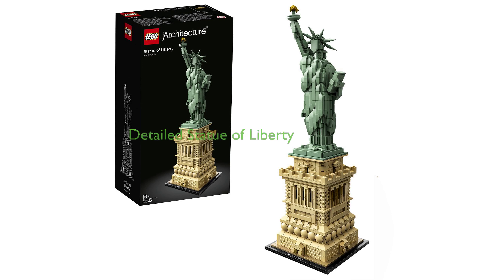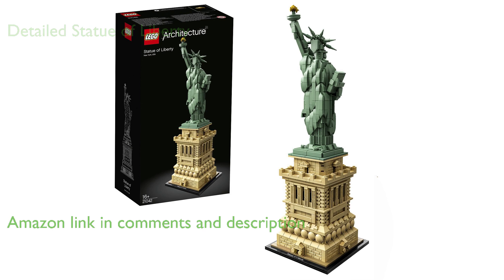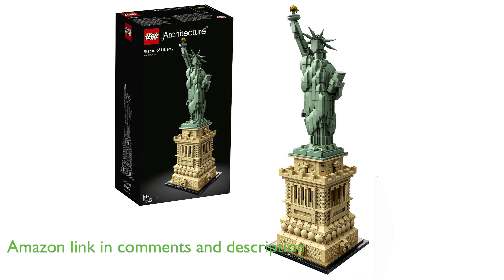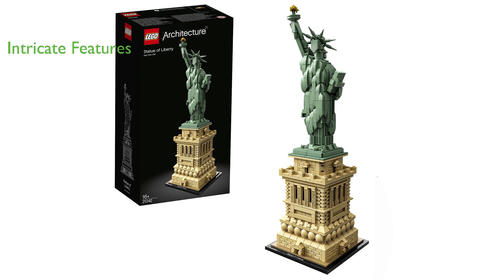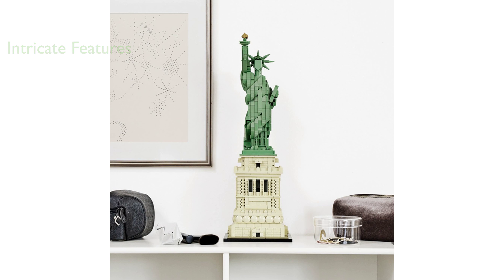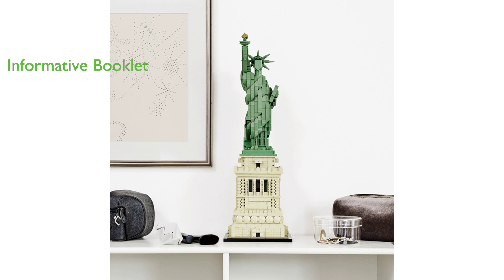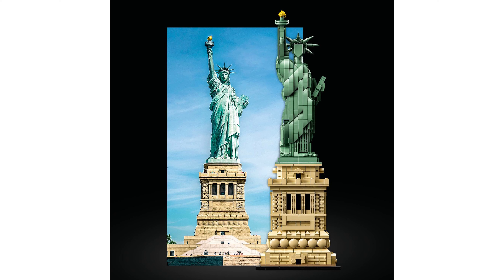Review: Lego Architecture - Model Number. ESSENTIAL details.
The Lego Architecture set, model number 21042, is a meticulously detailed interpretation of the real-world architectural landmark, the Statue of Liberty.

The set features a finely detailed pedestal with shield and brick detailing, columned balconies, and a Lady Liberty statue with a flowing robe, seven-ray crown, iconic tablet, and golden torch.

The Lego Architecture set comes with an informative booklet, available in English and French, containing valuable information about the design, architecture, and history of the Statue of Liberty.

Standing at a height of 354 millimeters, with a length of 191 millimeters and width of 118 millimeters, this Lego model is a substantial and impressive display piece.

The set, manufactured by Lego, has received a high review score of 4.8, based on 6300 reviews, reflecting its quality and popularity among consumers.

Priced at 97.05 dollars, the Lego Architecture set offers a great value for a high-quality, educational, and fun building set.